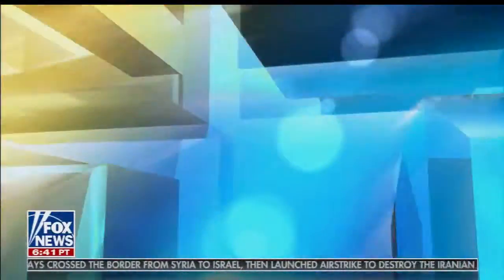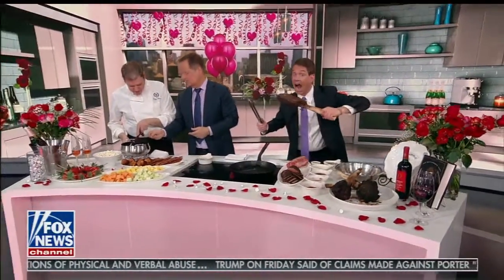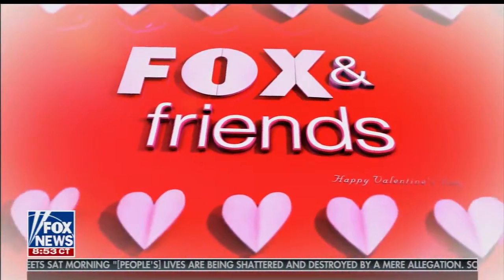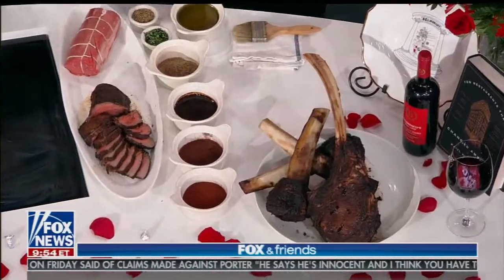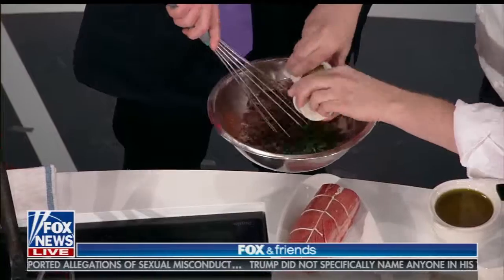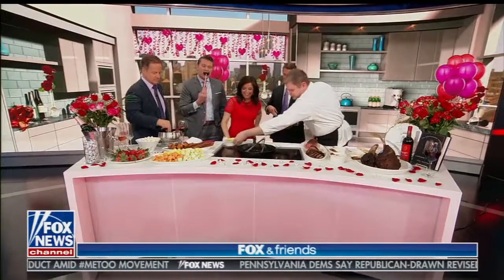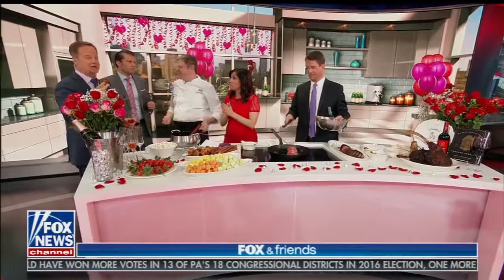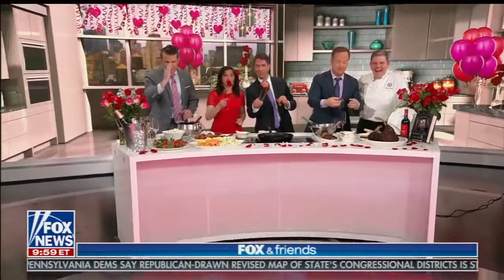Fox & Friends, Valentine's Day Sugar & Spice Steak with Delmonico's Restaurant Exec Chef Billy Oliva